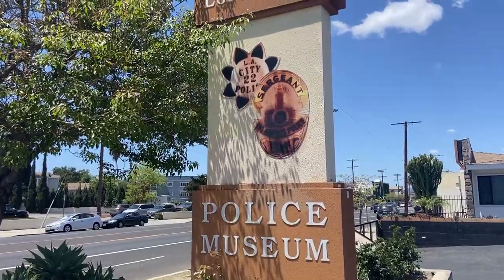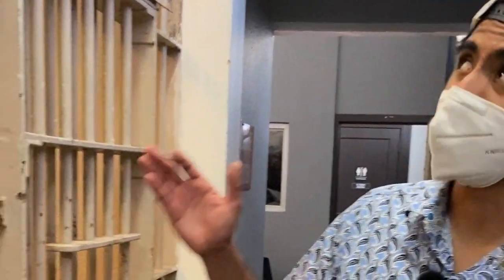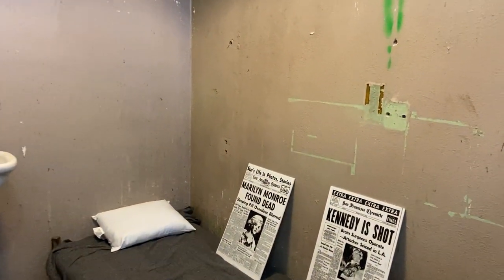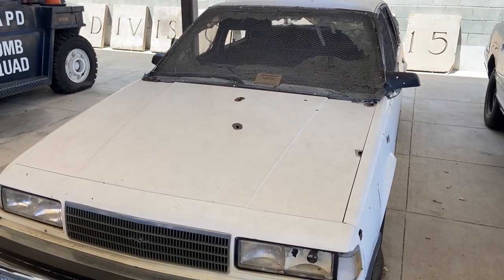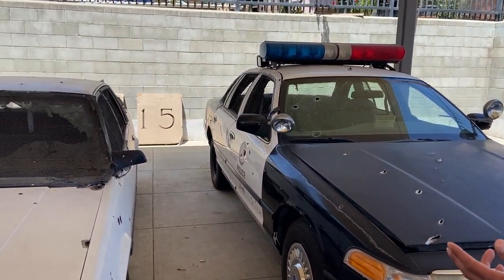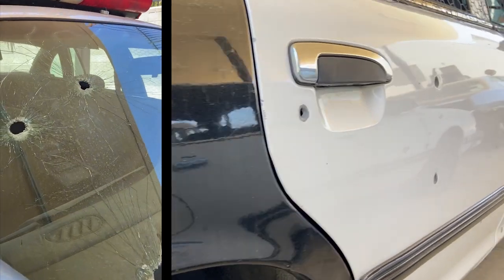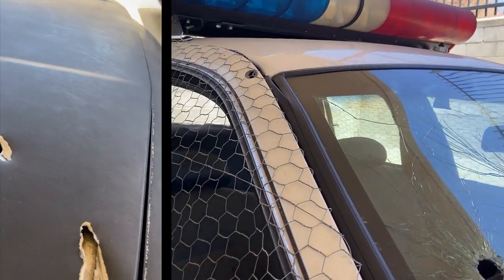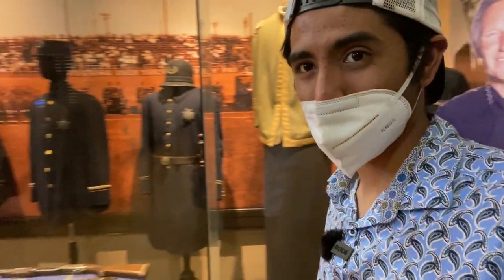I visted the NORTH HOLLYWOOD SHOOTOUT exhibit?!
The North Hollywood shootout was a confrontation between two heavily armed and armored bank robbers, Larry Phillips Jr. and Emil Matasareanu, and members of the Los Angeles Police Department (LAPD) in the North Hollywood district of Los Angeles, California, United States on February 28, 1997. Both robbers were killed, 12 police officers and eight other civilians were injured, and numerous vehicles and other property were damaged or destroyed by the nearly 2,000 rounds of ammunition fired by the robbers and police

In 2004, the Los Angeles Police Museum in Highland Park opened an exhibit featuring two life-size mannequins of Phillips and Matasareanu fitted with the armor and clothing they wore and the weaponry they used.  Also on display at the museum is the robbers' getaway car and Officer Martin Whitfield's LAPD squad car

The Museum only costs $10/person to enter!

Every single dollar of anything sold goes straight back into content creation**

Please find all the curated articles & videos linked below.